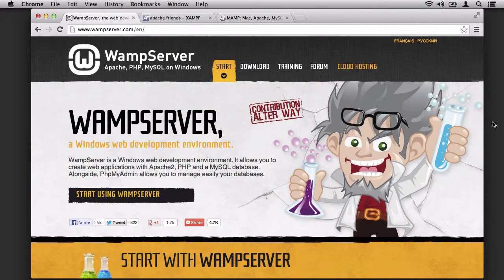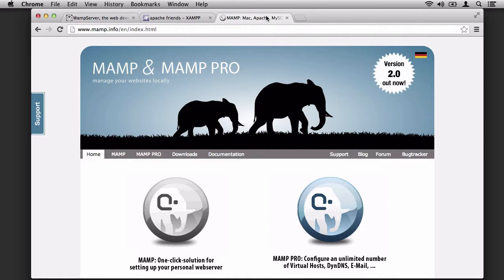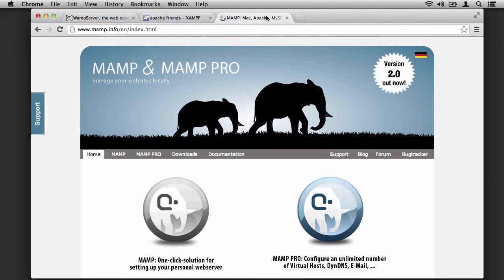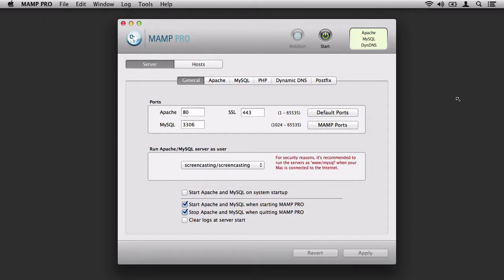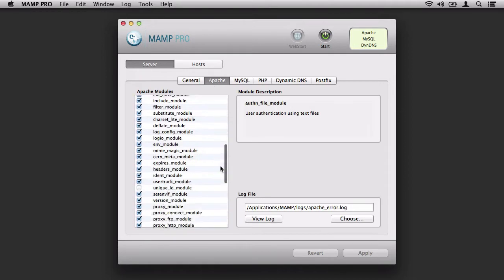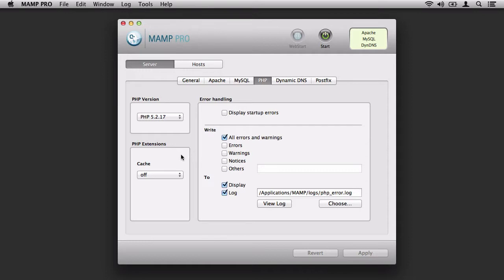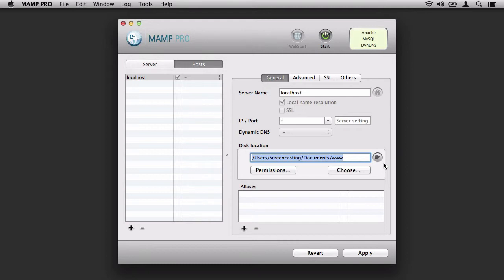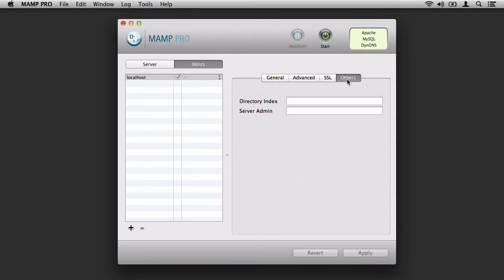Working With Meta Boxes In WordPress Part 2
Prepare Our Environment,
Working With Meta Boxes In WordPress